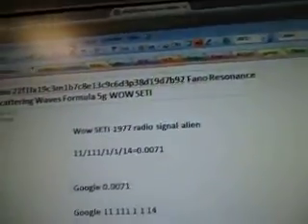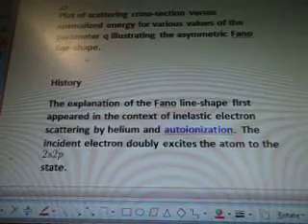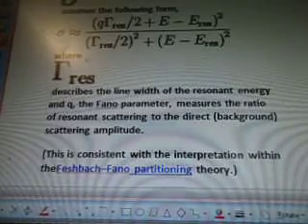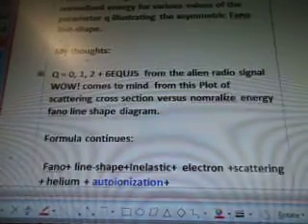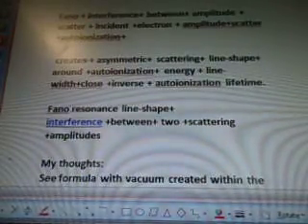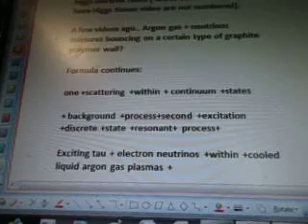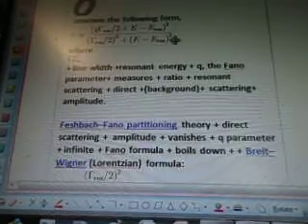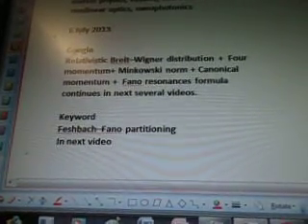Line 22f1fa19c3m1b7c8e13c9c6d3p38d19d7b92 Fano Resonance Scattering Waves Formula 5g WOW SETI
part 284c3m1b7c8e13c9c6d3p38d19d7b92 of
100 videos there are more videos after this one
11/111/1/1/14=0.0071
Google 0.0071
Fano resonance asymmetric line-shape + particle scattering formula methods in PDF resultsFrom wow data line 22

16 June 2013
Solid-state nuclear magnetic resonance to
microscopic inhomogeneities

Keywords from formula data:

Line 22f1fa19c3m1b7c8e13c9c6d3p38d19d7b73 Isotropic Interactions Formula 5g WOW SETI

Keyword google
controlled de-phasing

Quotes from PDF results on blog:

Phys. Rev. B 75, 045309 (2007) [9 pages]
Controlled dephasing in single-dot Aharonov-Bohm interferometers
Abstract
V. Moldoveanu and M. Ţolea

B. Tanatar

Department of Physics, Bilkent University, Bilkent, 06800 Ankara, Turkey
Received 3 April 2006; revised 14 September 2006; published 8 January 2007

Keywords from PDF results data:
Fano effect + Aharonov-Bohm oscillations

1 July 2013

My thoughts:

AIRL says there are 5 articles to look at for this keyword - Fano Effect..

Keyword Google:
Fano effect

Fano Resonance

6 July 2013

Formula from data:

Fano resonance + resonant + scattering +
Rise+ asymmetric+ line-shape + Interference + between + background + resonant +scattering+ process+ produces + asymmetric + line-shape+

Ugo Fano + theoretical +explanation +
Scattering+ line-shape + inelastic+ scattering +electrons + off + helium+

Ettore Majorana+ discover +
general wave +phenomenon+ physics +engineering

Plot +scattering+ cross-section +versus +normalized +energy + various values+

parameter + q + (6EQUJ5 - alien signal WOW!) illustrating + asymmetric+ Fano line-shape.

6 July 2013

My thoughts

Looking at this diagram below -
My thoughts:

Q = 0, 1, 2 + 6EQUJ5  from the alien radio signal WOW! comes to mind  from this Plot of scattering cross section versus normalize energy fano line shape diagram. Red line Q=2 looks like the Higgs Boson Signal CERN June 2012 data.

Formula continues:

 Fano+ line-shape+Inelastic+ electron +scattering + helium + autoionization+ Higgs Boson signals + laser beams + crystals + super lattice + mesh +

electron +doubly +excites+
 atom  + 2s 2p +

state+ doubly +excited +atom+ spontaneously decays  (alpha decay with one proton) +by +ejecting +one+  excited + electrons + one proton

My thoughts:

+ higgs boson signal cern 2012 data ejecting protons from alpha decay particle neurons? +

Formula continues:

Fano + interference+ between+ amplitude + scatter + incident +electron + amplitude+scatter +autoionization+

 creates + asymmetric+ scattering+ line-shape+ around +autoionization+ energy + line-width+close +inverse + autoionization lifetime.

Fano resonance line-shape+ interference +between+ two +scattering +amplitudes

My thoughts:
See formula with vacuum created within the higgs electron fields ( WOW data line 22, also have Higgs Boson video are not numbered).

A few videos ago.. Argon gas + neutrinos mixtures bouncing on a certain type of graphite polymer wall?

Cross ref line 27 graphite polymer colliding argon gas neutrino mixtures.

Formula continues:

one +scattering +within + continuum +states

+ background +process +second +excitation +discrete +state +resonant+ process+

Exciting tau neutrino + electron neutrinos +within +cooled liquid argon gas plasmas +

+energy +resonant state + lie+ in+ energy range  + continuum +(background)+ states + effect+occur.

Energy range - Higgs boson signal electric field
Near +resonant+ energy+ background +scattering +amplitude + varies+ slowly +energy + resonant +scattering +amplitude+ changes+ both + magnitude+ phase quickly.

+ variation+creates +asymmetric profile++energies far from the resonant energy + background scattering+ process +dominates+ Within + 2T res
 + resonant energy, + phase o + resonant+ scattering +amplitude changes by  + PI
+ rapid +variation + phase + creates + asymmetric line-shape+

Fano total scattering cross-section + (wave form?)
 assumes the following form,where T res + line width +resonant energy + q, the Fano parameter+ measures + ratio + resonant scattering + direct +(background)+ scattering+ amplitude.

Feshbach--Fano partitioning theory + direct scattering +  amplitude + vanishes + q parameter + infinite + Fano formula + boils down +  Breit--Wigner (Lorentzian) formula:

Feshbach--Fano partitioning + Relativistic Breit--Wigner distribution + Four momentum+ Minkowski norm + Canonical momentum

6 July 2013

Google
Relativistic Breit--Wigner distribution +  Four momentum+ Minkowski norm + Canonical momentum +  Fano resonances formula continues in next several videos.